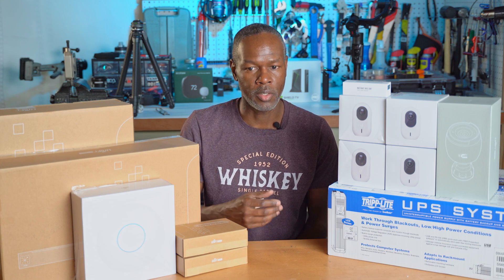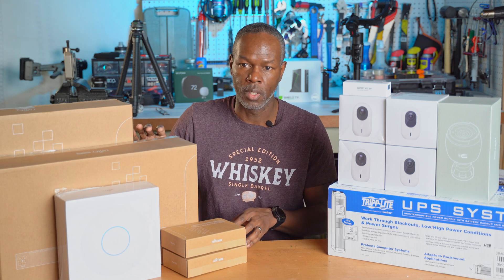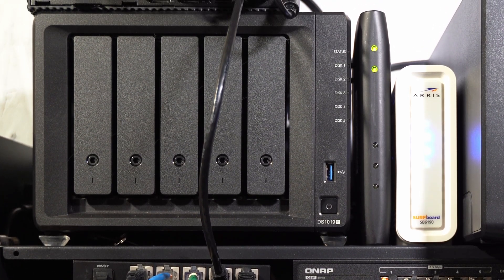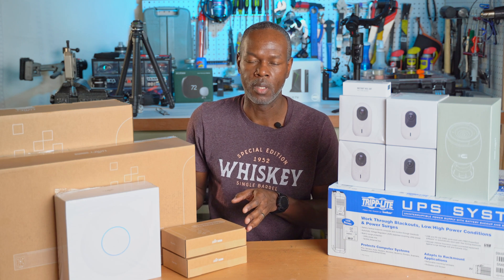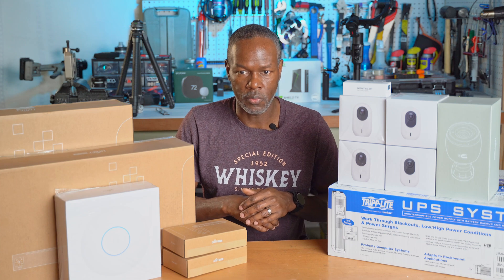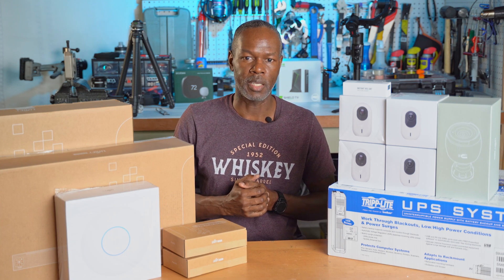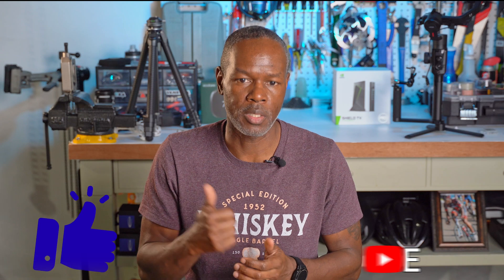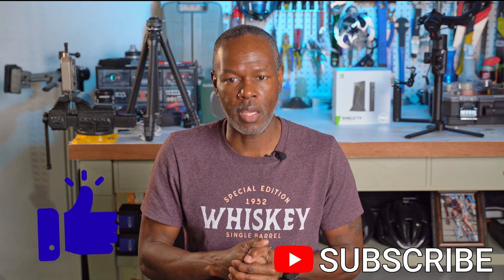2023 Complete unifi network (Home Lab) tour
2023 Ubiquiti Unifi Home Network Upgrade

Ubiquiti Networks WiFi 6 Pro Dual-Band Access Point

Ubiquiti Networks UniFi USW Flex Mini 5-Port Gigabit Managed Switch

Ubiquiti Networks UniFi Dream Machine Pro

Ubiquiti Networks UniFi 24-Port Managed Gigabit PoE Switch with SFP

Rackstuds R20 Rack Mount

RACKIDEA 24 Port Keystone Patch Panel

RJ45 Coupler Keystone Jack

Female to Female Cat6 Keystone RJ45 Couplers

RackPath 9U Wall Mount Rack Open Frame

Tripp Lite SMART1500LCD 1500VA Smart UPS Battery Back

Unifi Protect G3 Instant Camera

Ubiquiti outdoor UniFi Protect G4 Instant

Monoprice Right Angle Power Cord - 2 Feet

Timecodes
0:00 – Intro
0:10 – Items
2:00 - Past Present Future Planning
5:45 - Unboxing components
7:58 - Punch-down Keystones
8:20 - Wall mount 9-U Rack
9:01 - Install components to Rack
10:06 – Rack Studs
11:35 – Built montage
12:07 – Assembly Overview
15:30 – Convince Tips
18:35 – In Conclusion

Microphone
Rode Wireless GO II
Studio Lights
Godox
Godox VL150
Neewer 3 Packs 660 LED Video Light Photography Lighting Kit
Camera
Sony A7 MIII
Lens
Tamron 28-75mm F/2.8 for Sony Mirrorless
Field Monitor
FEELWORLD FW568 5.5 inch